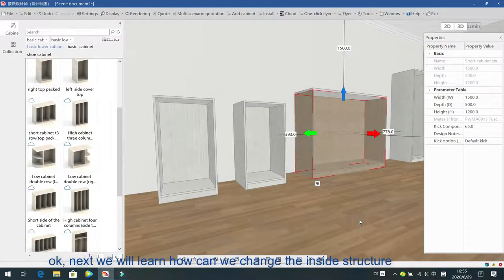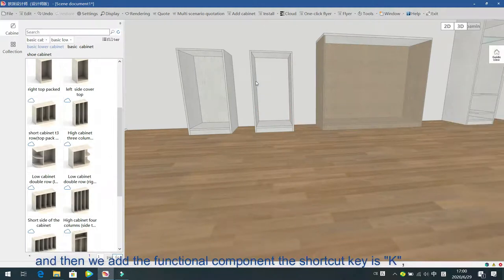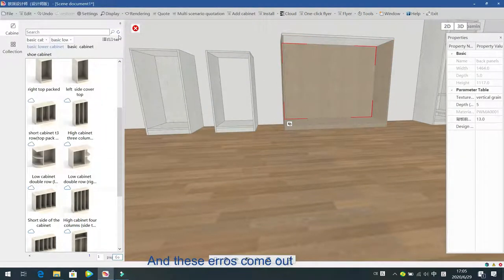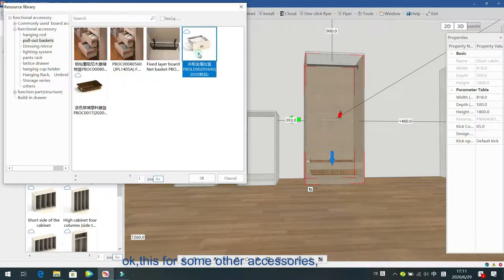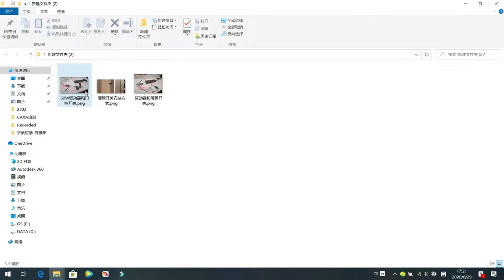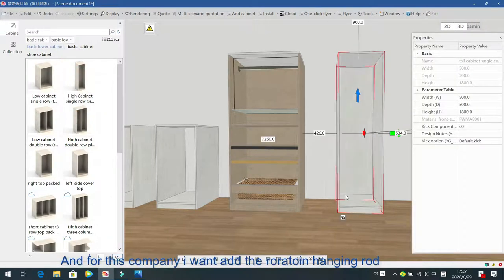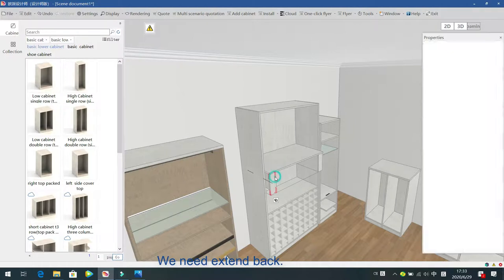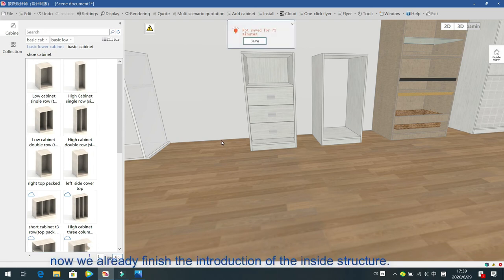204-CAXA-add function component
Introduction add function component, change the inside structure, including add the panel, drawer, functional part, lighting, and accessories